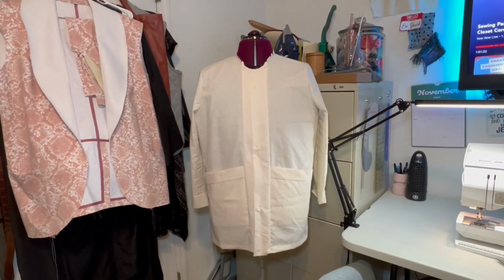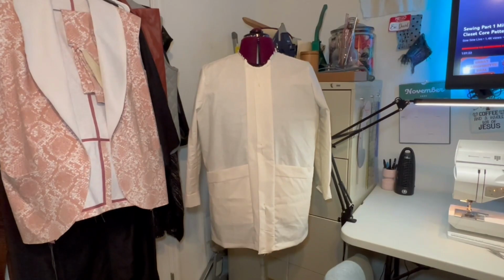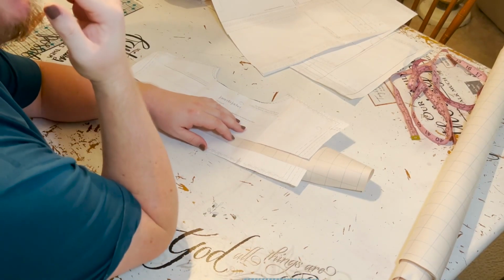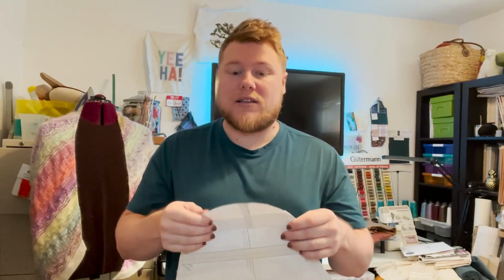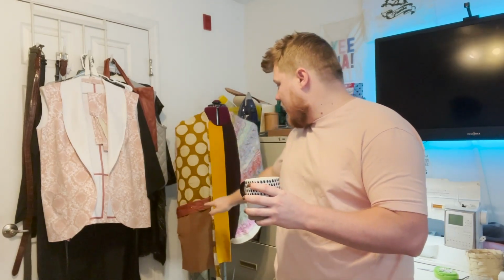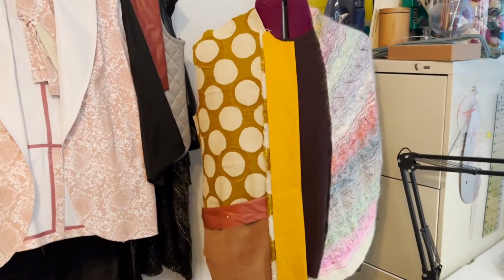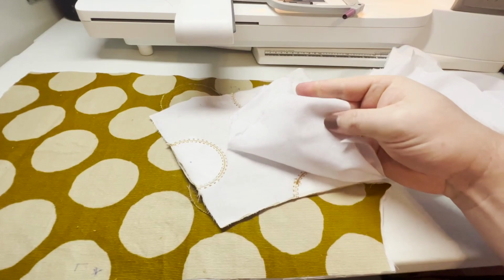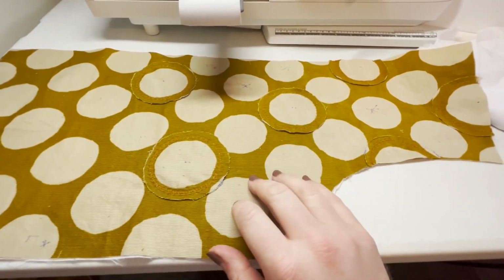Vlog | Sewing Pattern Test, Thrifting, Travel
A 'Week In My Life' Vlog...follow along for a week full of sewing, thrifting, and a quick weekend getaway.

Read my recommendations for the Best Second Hand Stores in Gainesville, FL